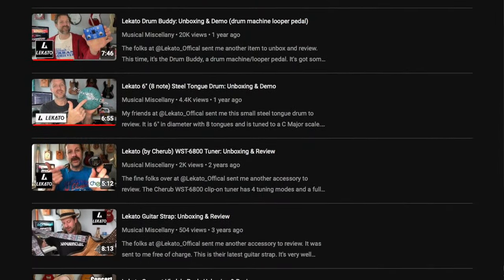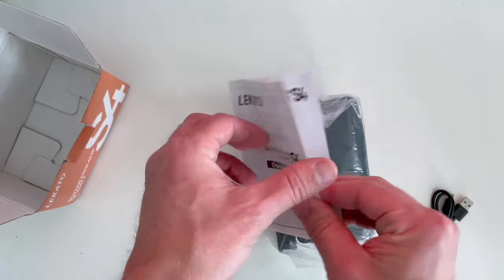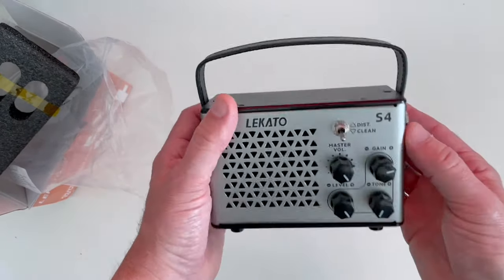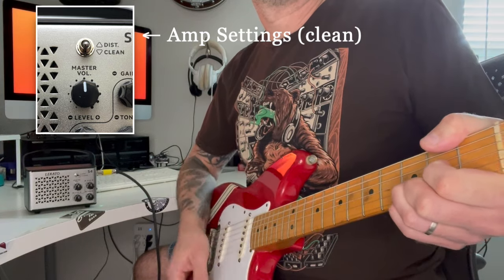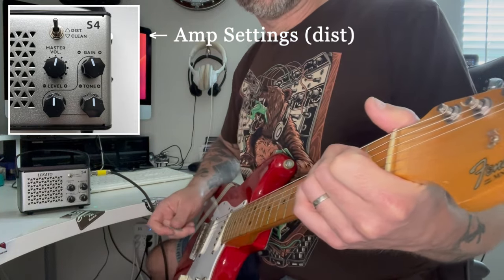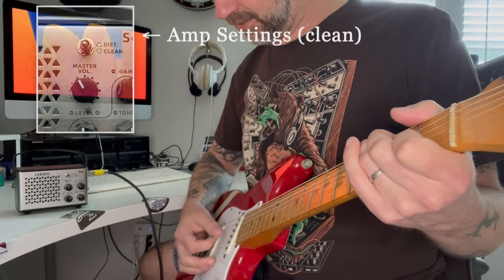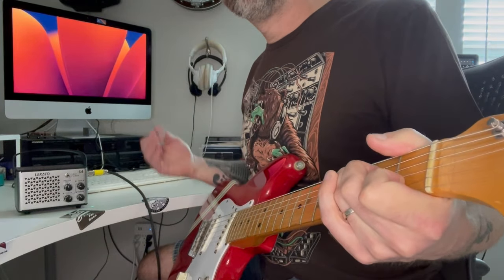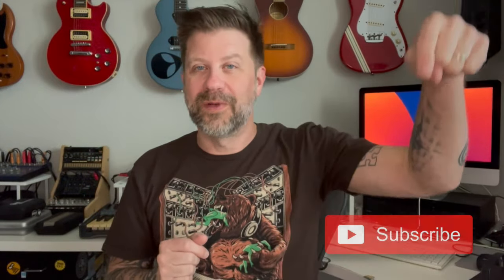Lekato S4 Mini Guitar Amp Demo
The folks at @Lekato_Offical sent me this cool little battery-powered amp to review. The S4 has 10W of power and includes a built-in distortion circuit. It's rechargeable, very compact, and sounds pretty good.

Intro - 0:00
Unboxing - 0:48
Sound Samples - 2:56
Final Thoughts - 6:15